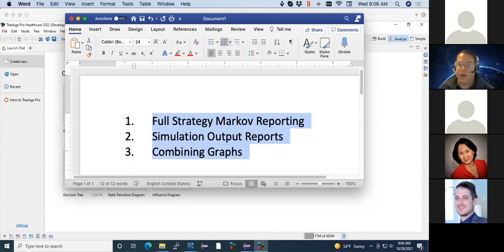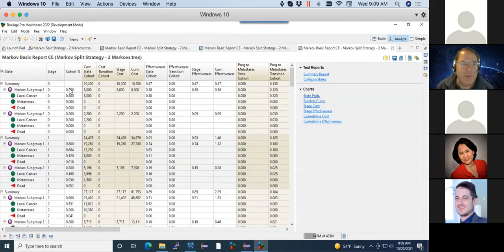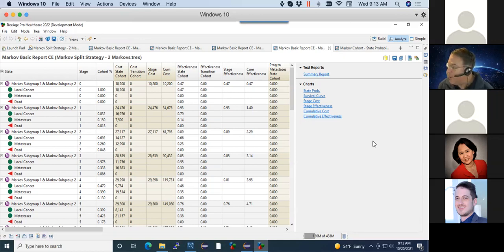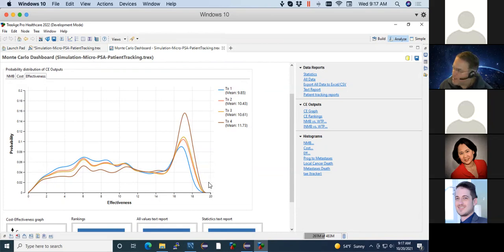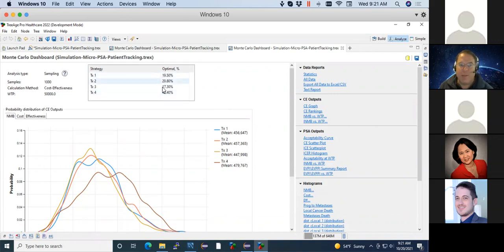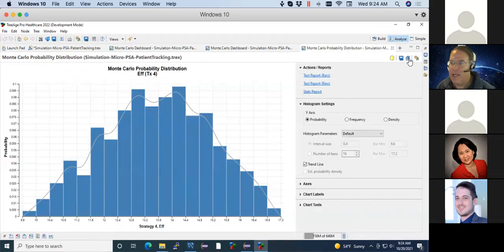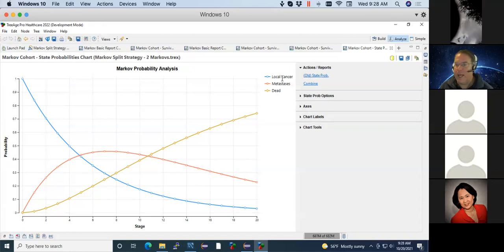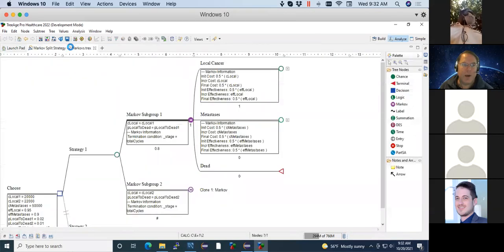Preview of TreeAge Pro 2022 features (Live webinar recording)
Let us show you the latest features coming out in January 2022:
- Strategy-level Markov Cohort Reporting : Generate a single Markov Cohort Report for a strategy with multiple Markov nodes.

- Improved Simulation Output: For Patient Level and Probabilistic Sensitivity Analysis.

- Combine Graphical Output: Combine survival curve graphs to compare treatment strategies.